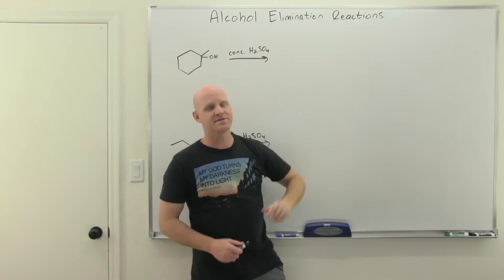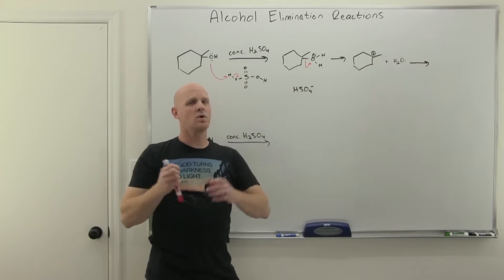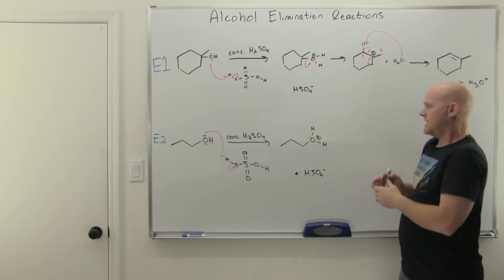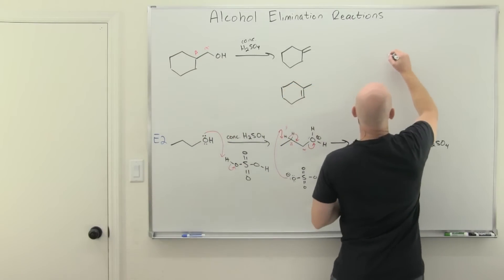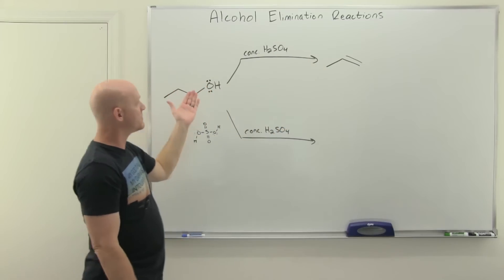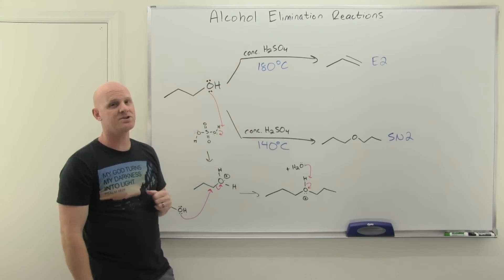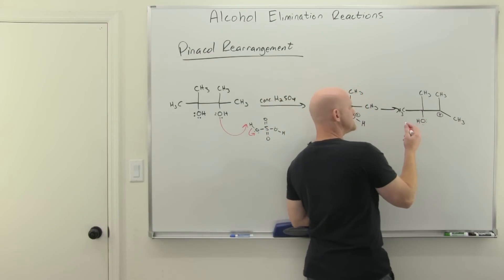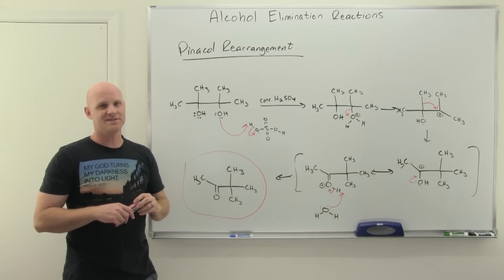12.7 Elimination Reactions of Alcohols | Organic Chemistry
Chad covers the elimination of alcohols using concentrated sulfuric acid (H2SO4).  He shows that elimination occurs via the E1 mechanism for tertiary and secondary alcohols and the E2 mechanism for primary alcohols. Chad also compares and contrasts unimolecular vs bimolecular dehydration and the significance of a temperature difference.  Finally, Chad concludes the lesson by showing the Pinacol Rearrangement including the complete mechanism.

00:00 Lesson Introduction
00:46 Elimination of Alcohols with conc. H2SO4 (including mechanisms)
06:55 Unique Elimination of an Alcohol with Rearrangement
10:12 Unimolecular vs Bimolecular Dehydration of Alcohols
13:52 The Pinacol Rearrangement (including mechanism)